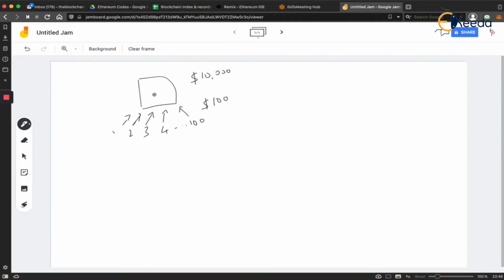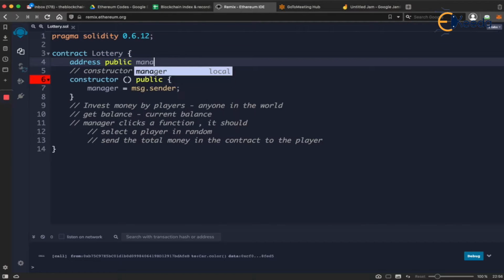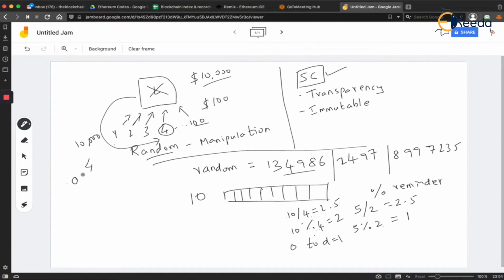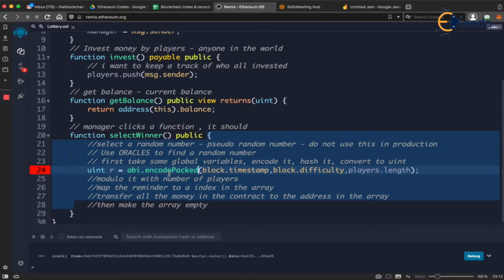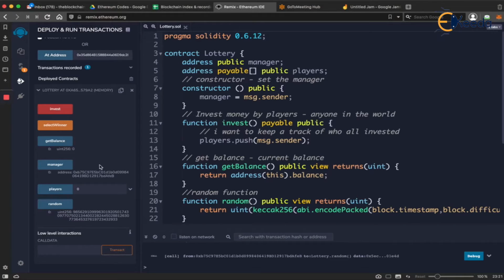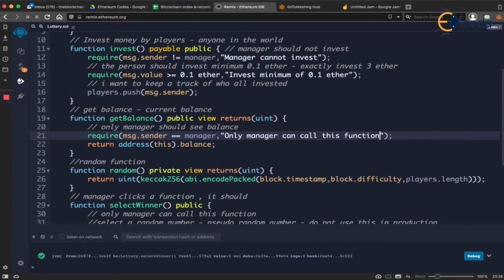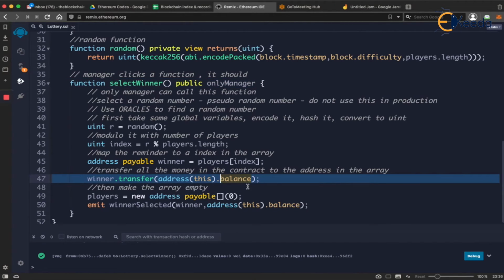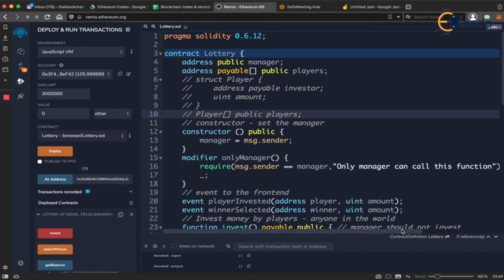Hands on Lottery Contract